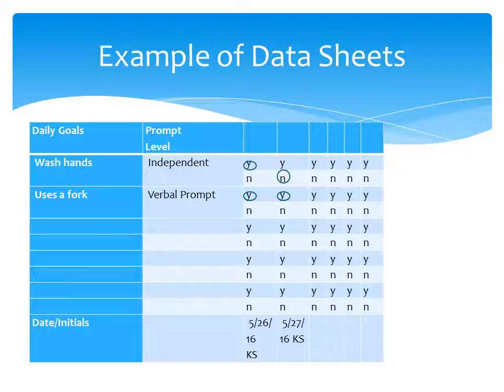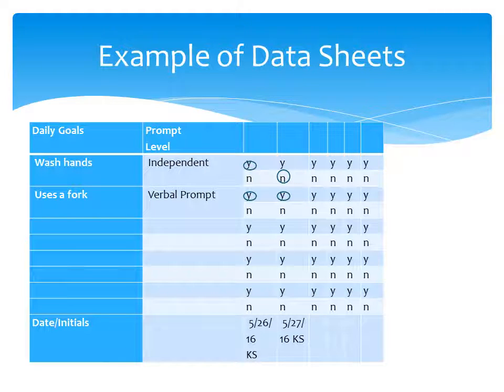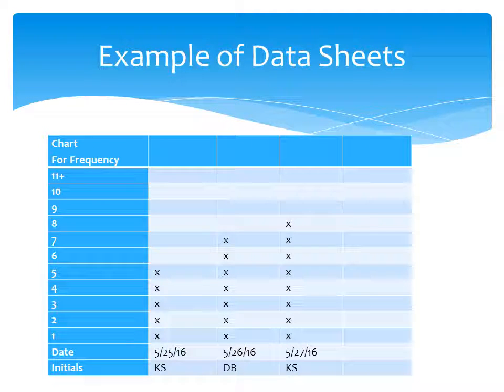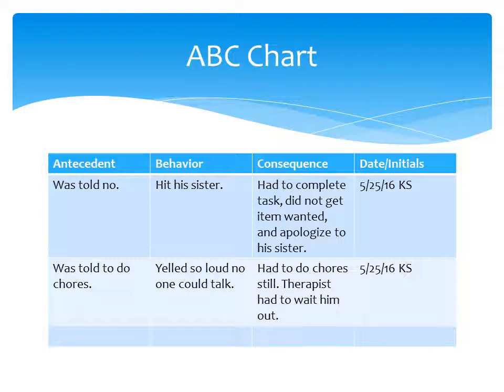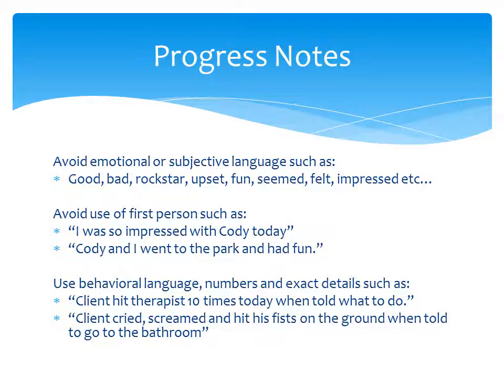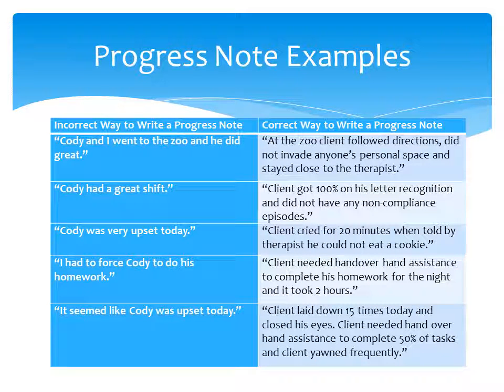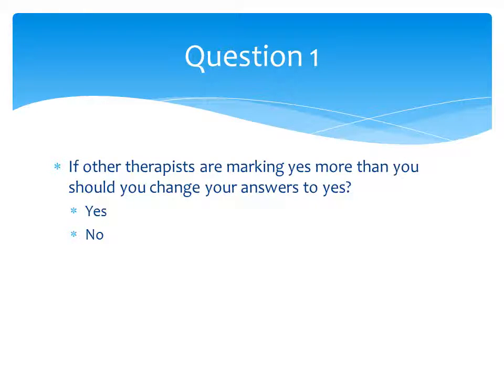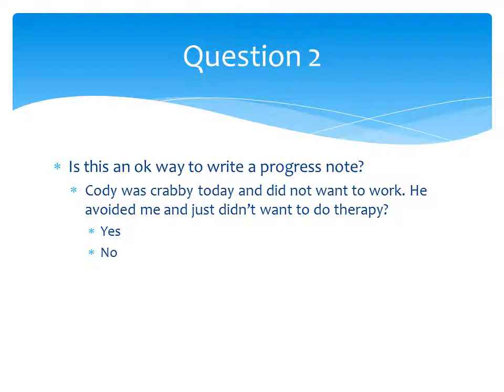Line Therapist Training Part 9